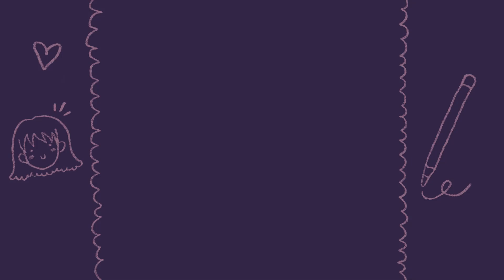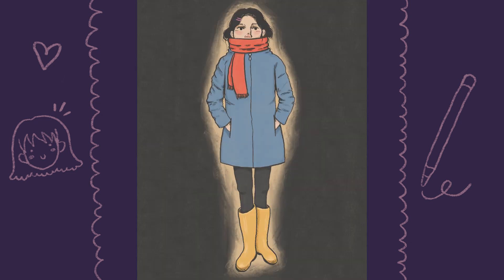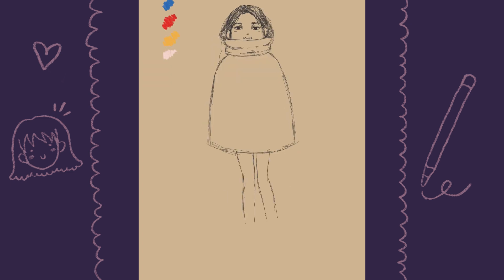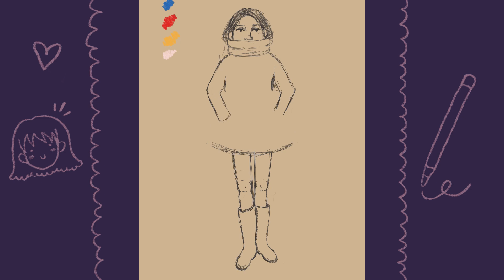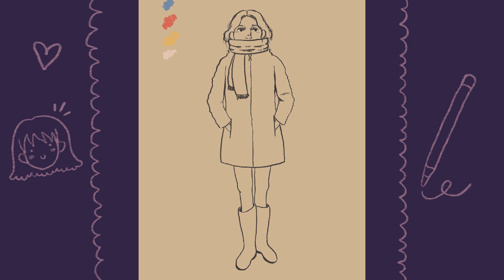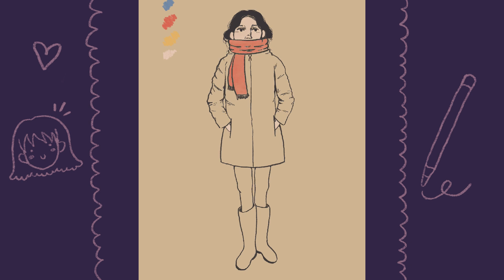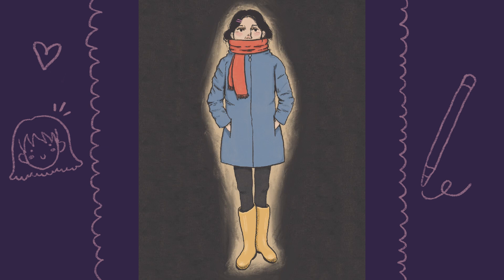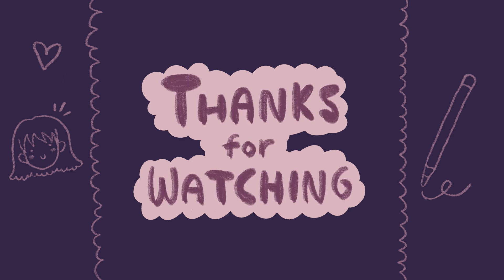✎ Draw with Me! Episode 2 | Drawing Coraline on Procreate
Hi Everyone! Welcome back to my 2nd Draw With Me video! Today I am drawing my version of Coraline! I felt inspired to draw her after reading the book. In this video I will be chit-chatting and walking through my process while playing the timelapse video of me drawing on Procreate. Please enjoy!

Coraline is a book written by Neil Gaiman and it was also made into a movie in 2009. I am drawing my interpretation of Coraline based off the book. I have not seen the movie yet but I plan to!

✎ MY TOOLS
Paperfeel Screen Protector
Procreate app
Adobe Premiere Pro (to edit this video)

✏ FOR THIS DRAWING, I USED...
Canvas Size 1080px by 1350px for Instagram vertical pictures
Procreate 6B Pencil for initial sketch (under "Sketching")
Procreate Gesinski Ink Brush (under "Inking")
Procreate Gouache Brush (under "Painting")

► Google docs that are packed with LOTS of resources/info

‑ˏˋ MUSIC ˎˊ‑
♫ Background ♫